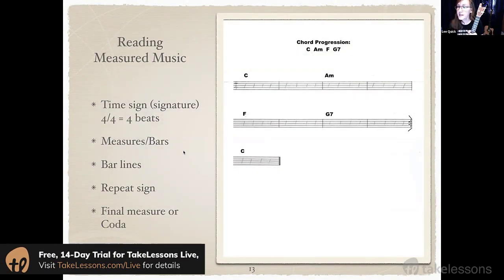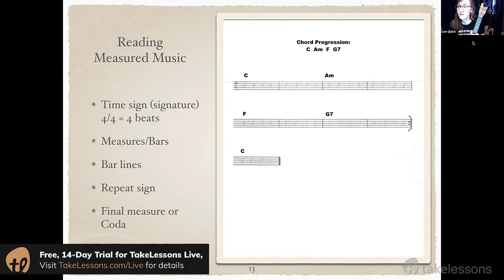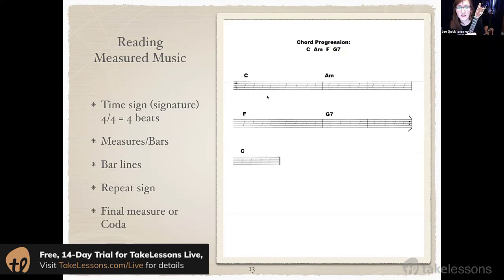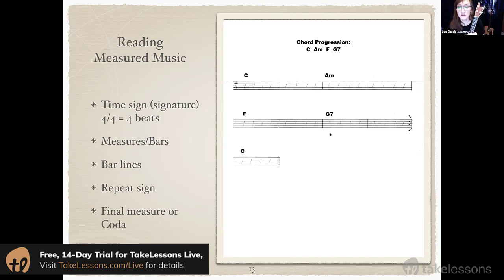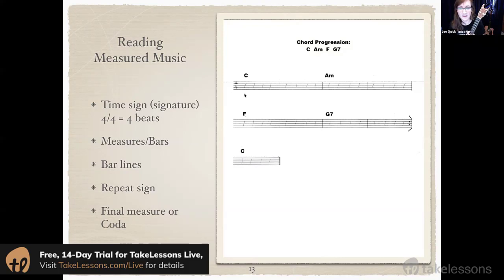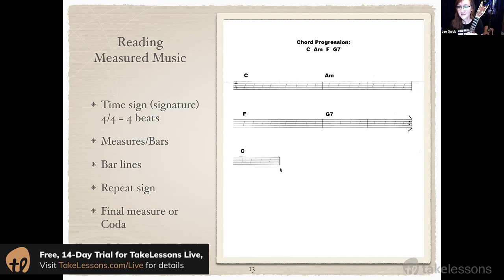Ukulele: Learning To Read Music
Learn how to read music and ukulele chord charts. Take live, interactive, group ukulele classes

In this ukulele video lesson, TakeLessons partner Lee Q. will show you how to read ukulele sheet music; from learning to count the beats, read the time signature, understand chord structure, and read music notation. Learning how to read music on the ukulele gives you the ability to play hundreds - even thousands - of songs.

About Your Ukulele Instructor
Lee Q. has a master's degree and comprehensive experience in music instruction and performance, including solo performance, orchestra, concert band, folk/bluegrass orchestra, chamber ensembles, rock/blues/folk and pep bands, and musical theatre.

Ms. Q. received a Master of Music degree in Instrumental Pedagogy (Belmont University) and graduated from Loyola University New Orleans (Bachelor of Music Education). Ms. Q. also graduated from the U.S. Armed Forces School of Music and served as a Bassoon Player in the U.S. Army.

Lee started playing guitar at age 14 and joined her first band at age 18. She has played guitar and bass in many eclectic situations, including numerous New Orleans venues and a Saints halftime show at the Superdome. Lee specializes in solo acoustic guitar and has recorded and performed as a singer-songwriter-guitarist since 2001, including ten years of solo sets at the Bluebird Cafe in Nashville.